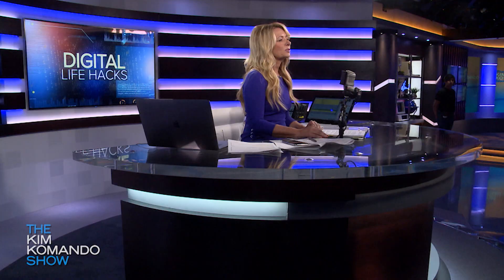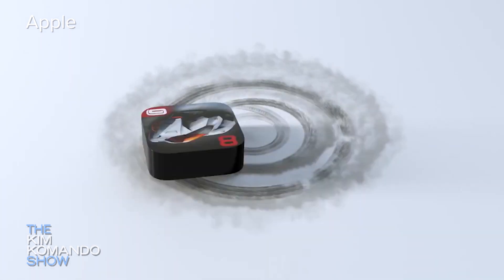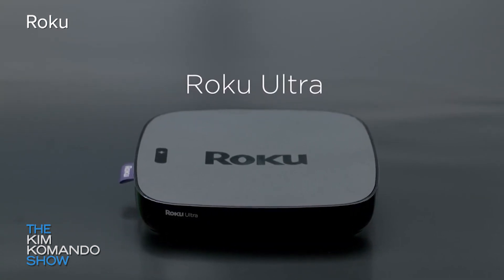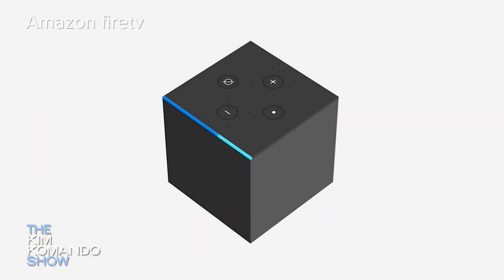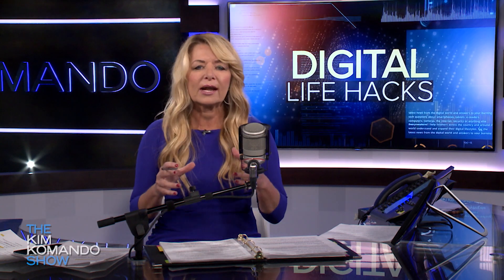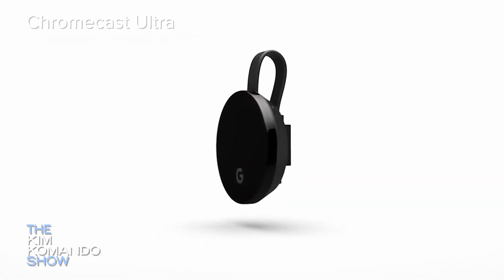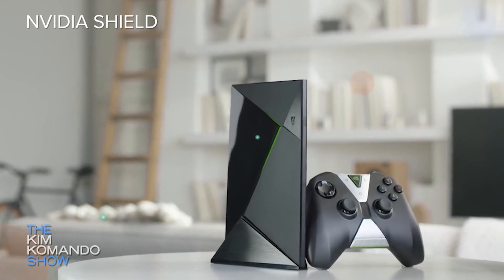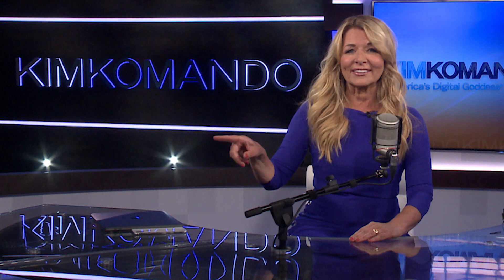Comparing TV streaming devices: Roku, Amazon Fire TV, Apple TV, Chromecast | Digital Life Hack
Which streaming player is best? Kim breaks down the options and tells you why you may want to choose one device over the others. Whether you're looking to cut the cord and ditch cable, or just get access to even more content, this complete guide to the top streaming devices can help.